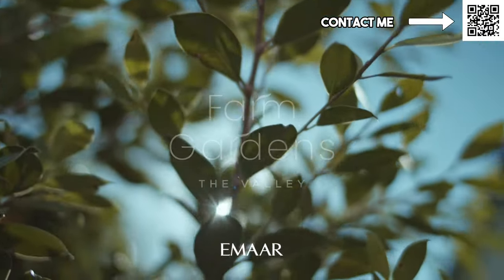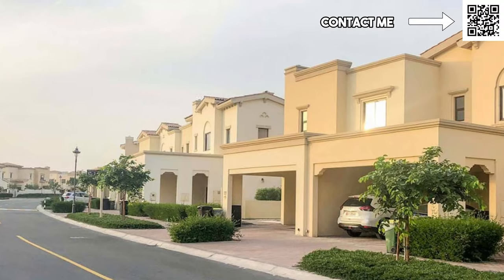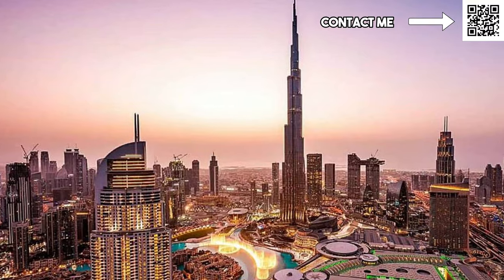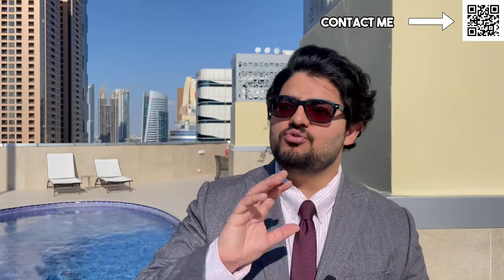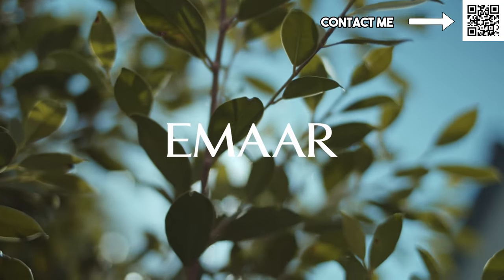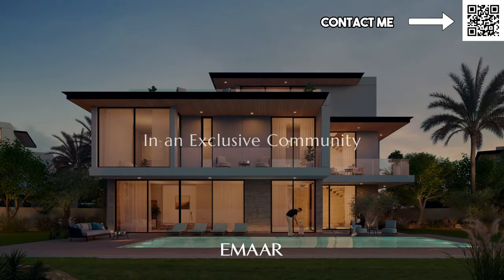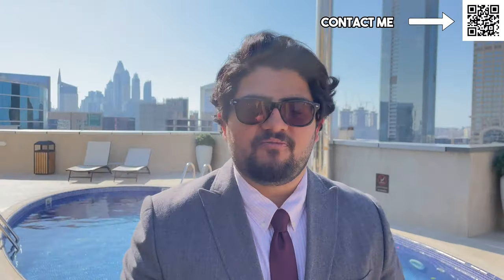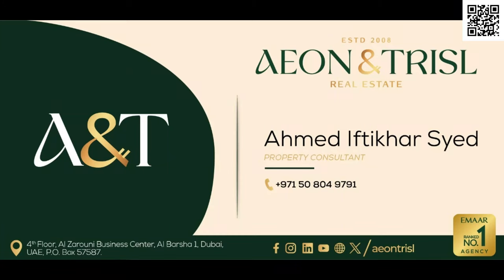HUGE LAUNCH! - Farm Gardens 2 - The Valley By EMAAR - 2024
In this video I talk about Farm Gardens 2 by EMAAR in 'The Valley'.